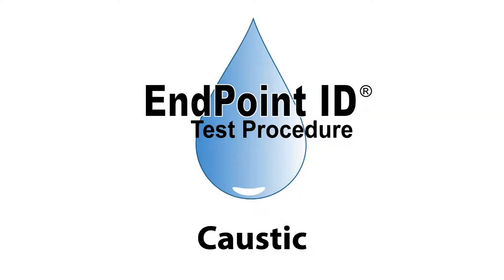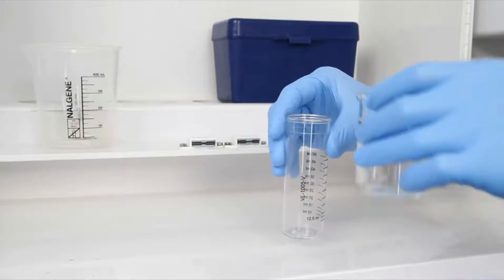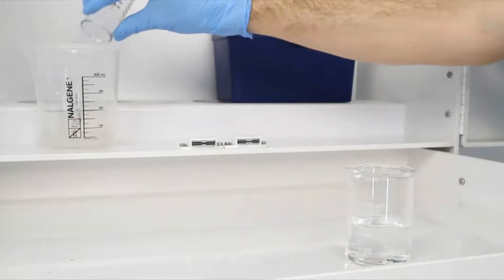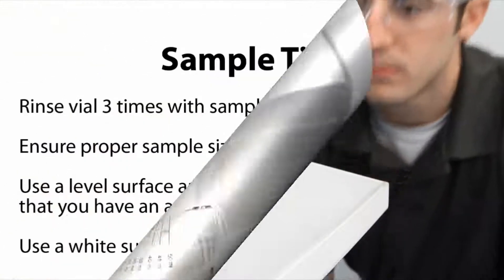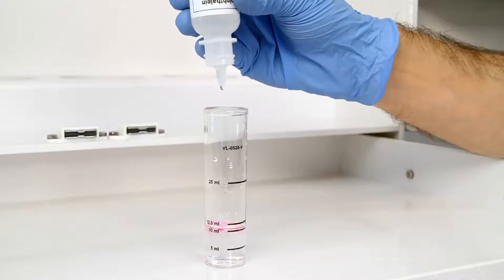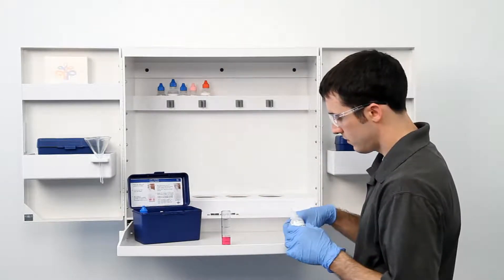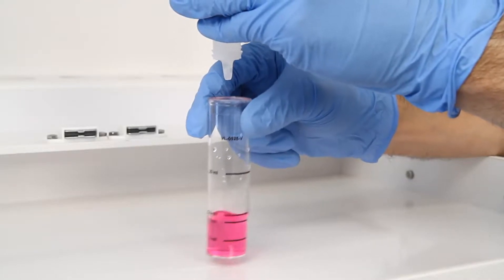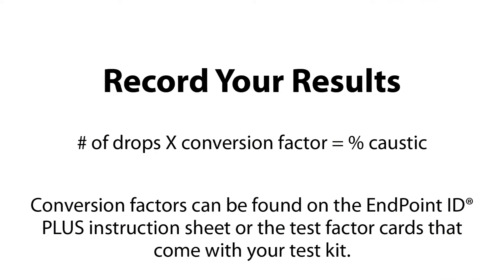Caustic Test Kits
Demonstration of EndPoint ID® Test Kit - Caustic Series

9 Barnhart Drive
Hanover, PA 17331